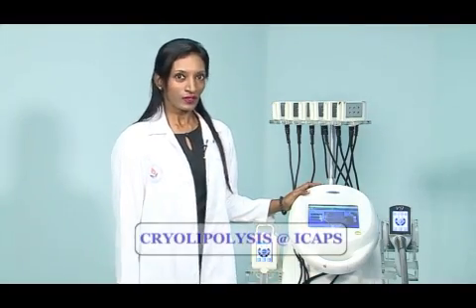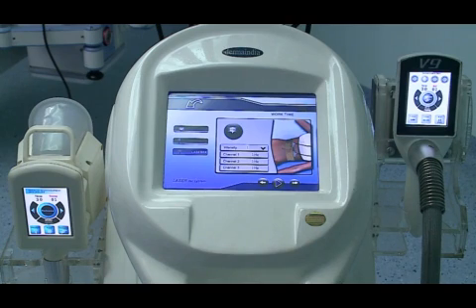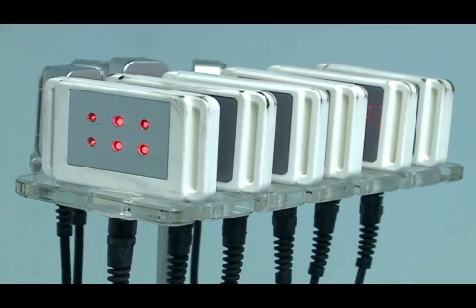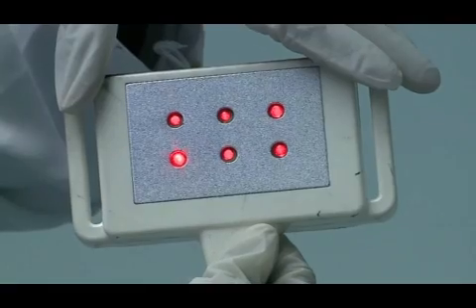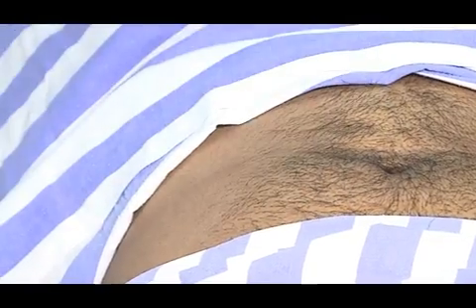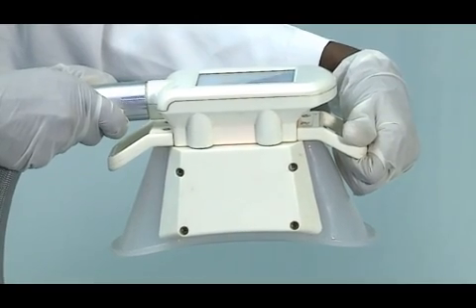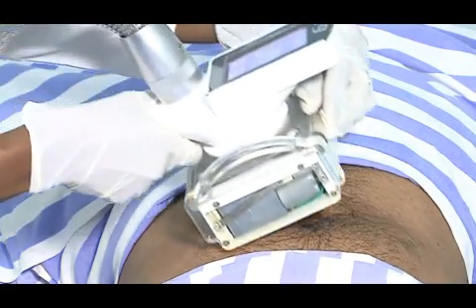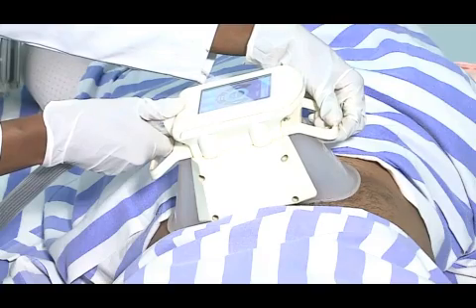Cryolipolysis | Cool Sculpting | Body Sculpting | Weight Loss Treatment Chennai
Cryolipolysis is a state of the art new technology were the treatment is used to destroy fat cells by freezing. This is a non-invasive medical procedure that results in localized reduction of fat deposits, in order to reshape the contours of the body.
Watch Dr. Sharmatha Kumar elaborating the procedure.